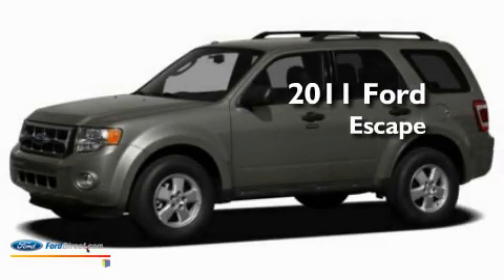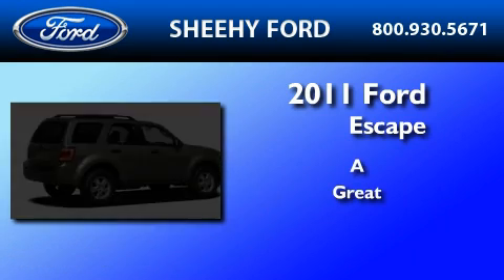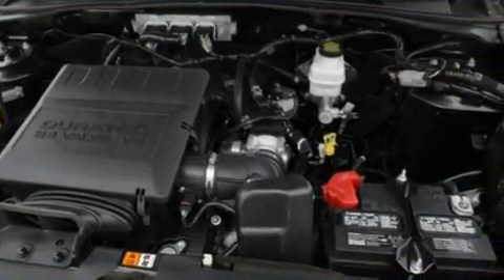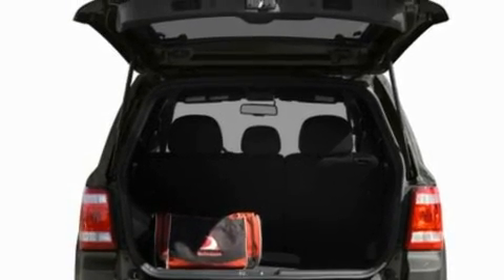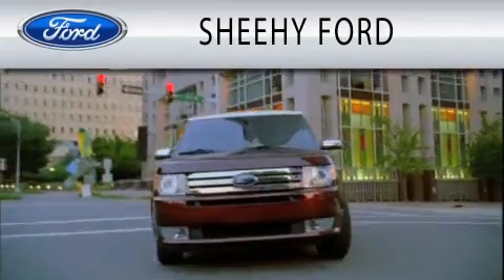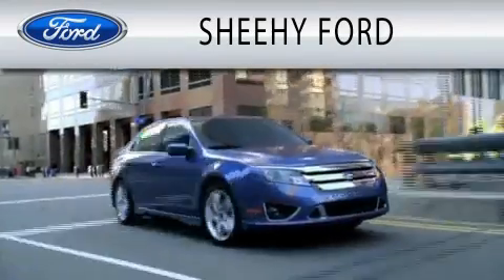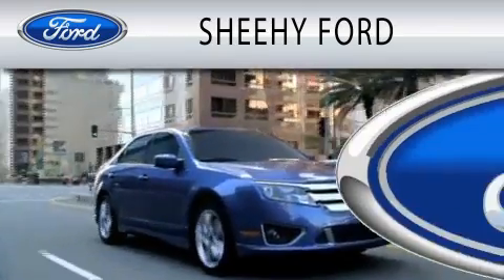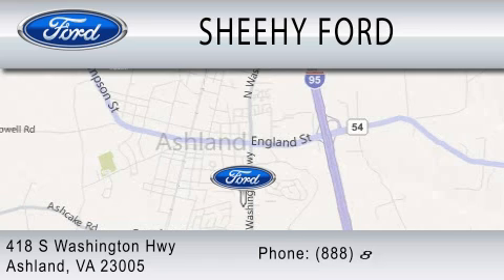2011 FORD ESCAPE VA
Year : 2011
 Make : FORD
 Model : ESCAPE
 Engine : 2.5L I4

 Exterior : INGOT SILVER METALLIC

 Interior : STONE
 Stock : J115245

 418 S. Washington Hwy.
  , VA 23005